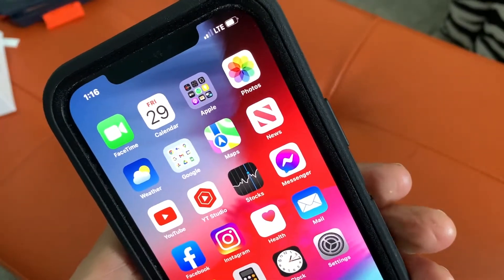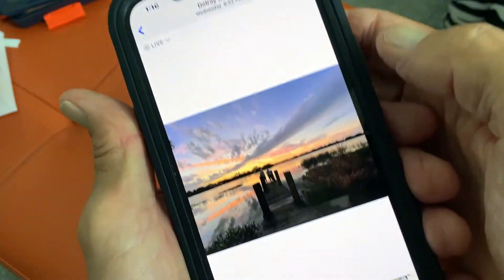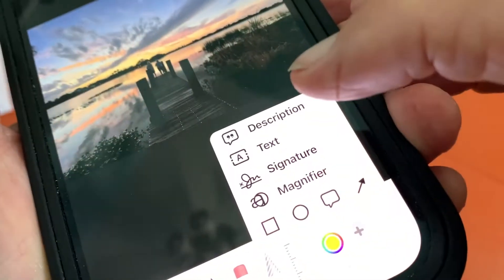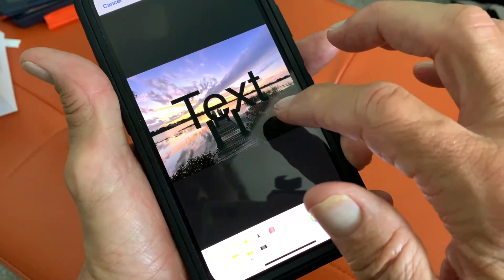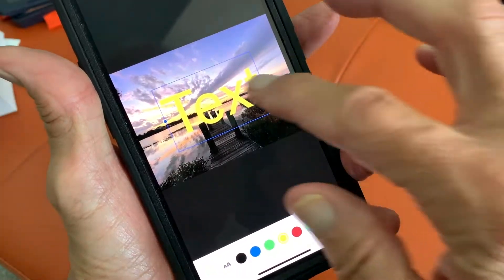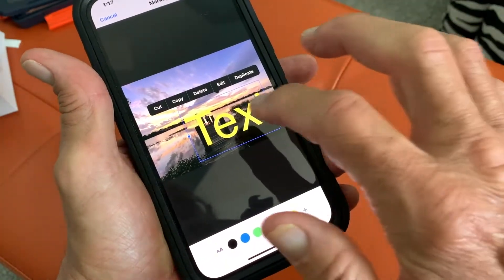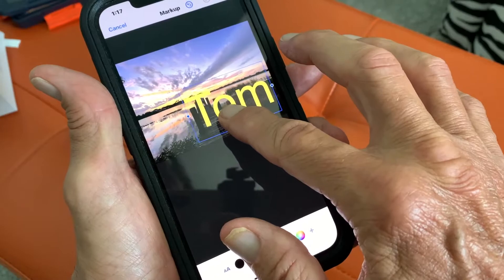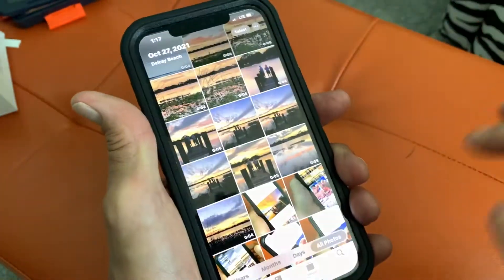How to change the color and size of text on iPhone photo